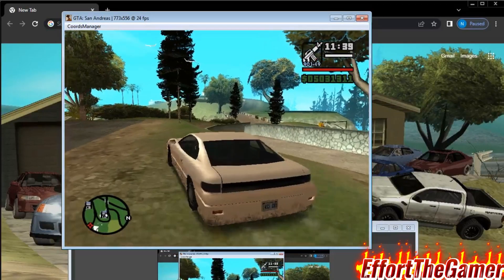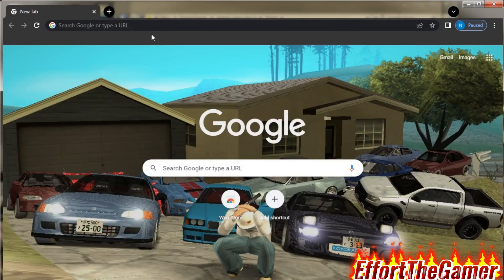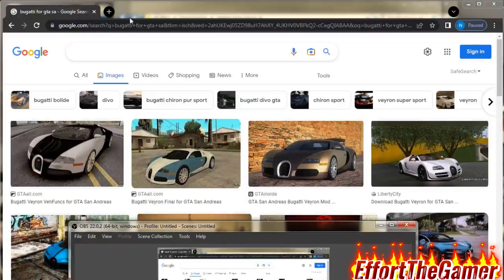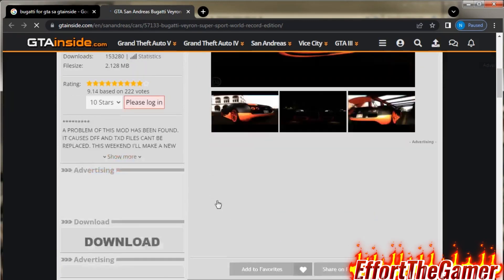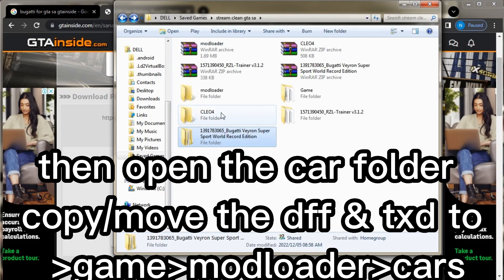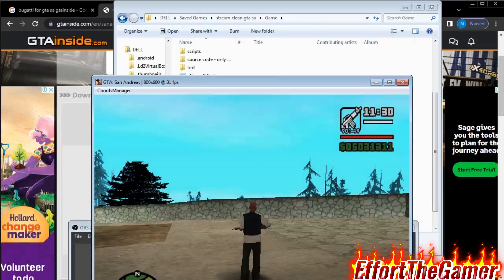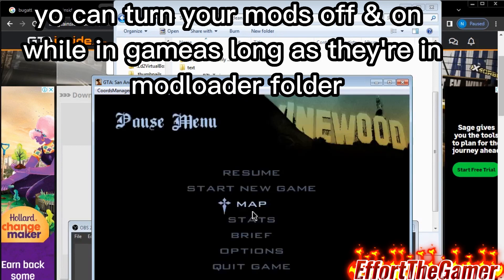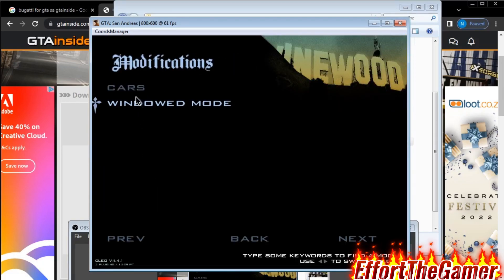How to mod cars GTA SA English tutorials step by step for pc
HOW to mod/add cars DFF & TXD for gta sa PC/WINDOWS

Hey guys welcome HOW to ADD REAL LIFE CARS on gta sa PC 2, this time is how to download and setup car mods for pc
\How to download and mod install GTA cars into GTA San Andreas pc [English step by step]

Video TIMELINE

0:00- 0:30 intro
0:31-1:41 how to download mods / car mods
1:42-2:04 how to unzip mods/car mods
2:05-2:35 how to install car mods on pc
2:36-2:51 opening game to spawn car mods
2:52-3:07 spawning the car with modmenu for proof
3:08-3:14 bonus tutorial
3:14-3:54 how to turn on and off mods while in game
3:55-4:21 subscribe to Tutorial channel

YOUTUBE SOCIALS
main channel:    YouTube.com/c/Effortthegamer